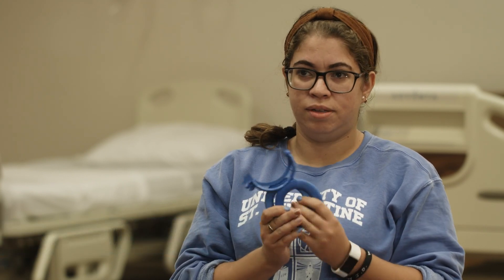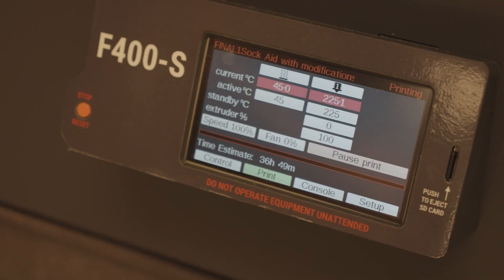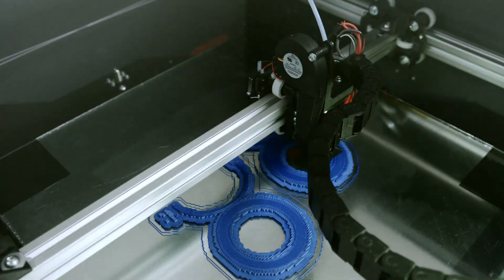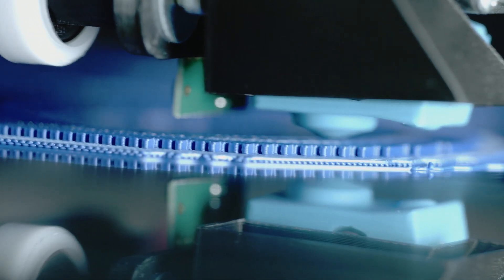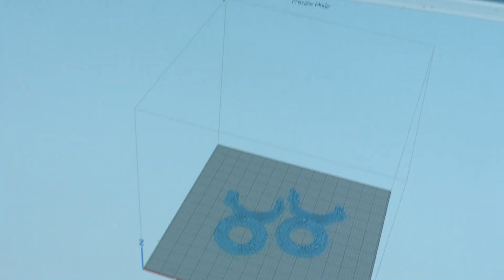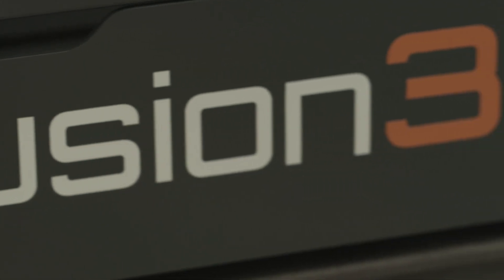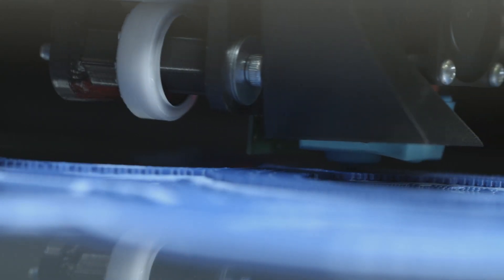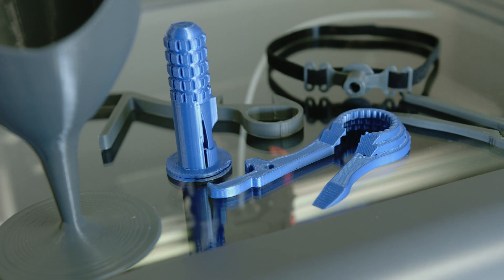Innovation at the University of St. Augustine for Health Sciences - 3D Printer